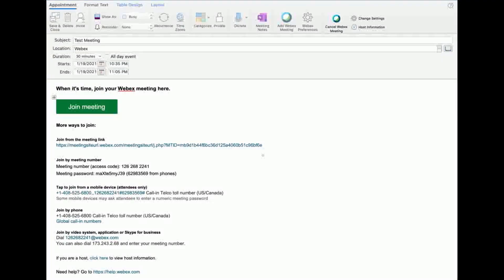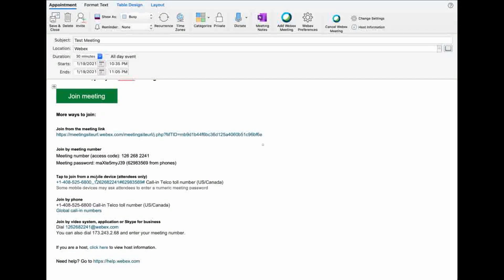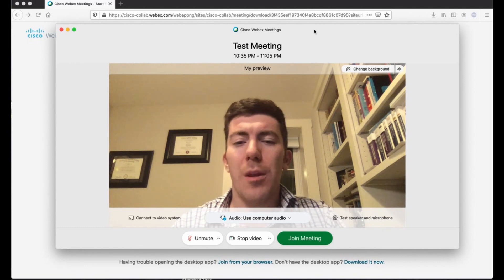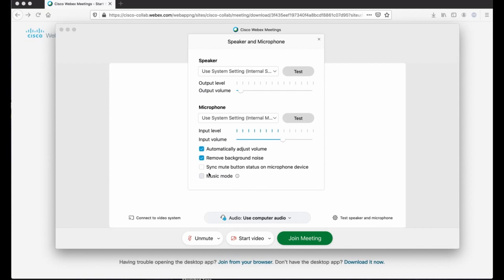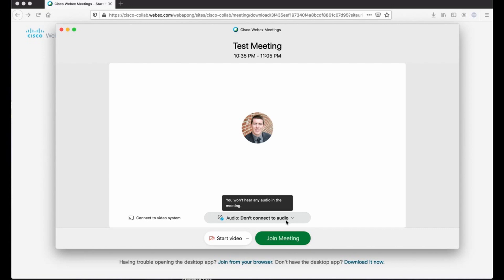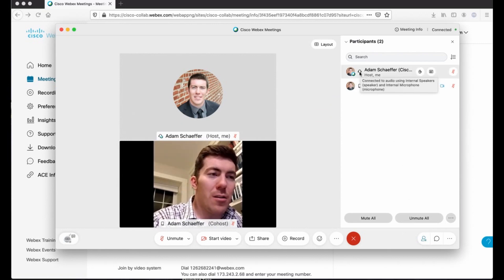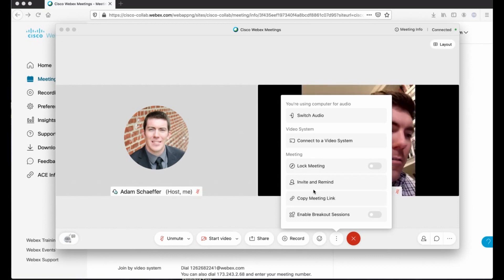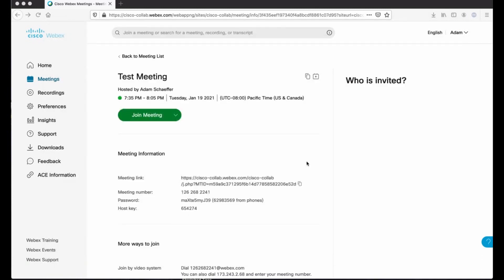How to Join a Webex Meeting in 2021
I have put together another "how to join a Cisco Webex Meeting" video with the latest join experience.  I cover joining the meeting, configuring your audio, meeting controls, the meeting roster, and much more.